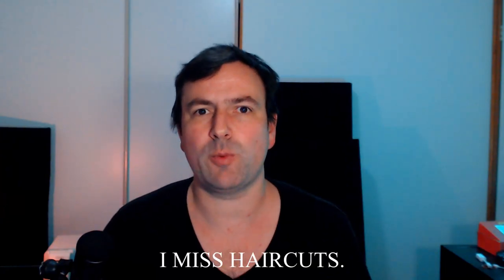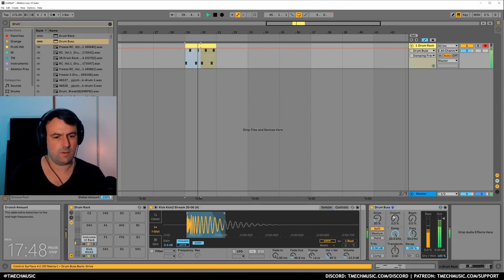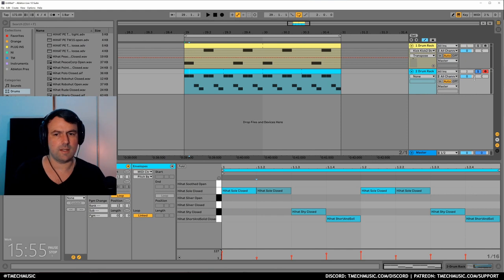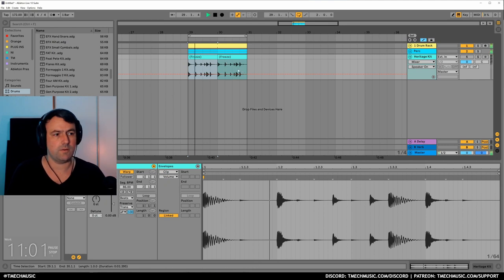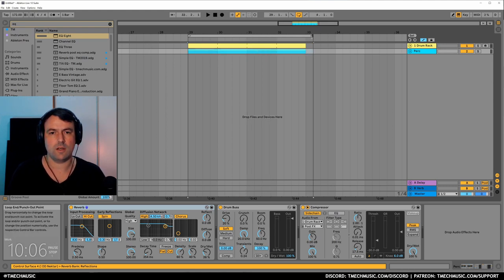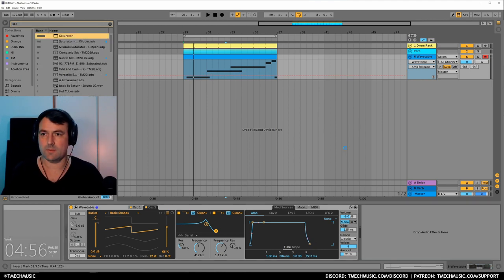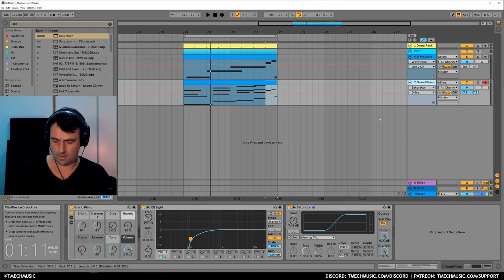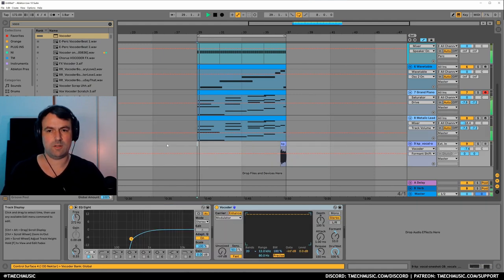Ableton Live Stock Plugins, Liquid DnB Drop in 20 Minutes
I like recording these 'against the clock' style videos, and felt like we could do with a Liquid DnB speed run, so here it is!

Using all stock Ableton effetcs and instruments, so we get a look at Drum Rack, Simpler, Wavetable, and the Grand Piano patch for the chords.

This one was fun - let me know if you'd like a 'track from scratch' in this same style, maybe over a few weeks - really considering doing it!

Timestamps:
00:00 Intro
00:57 kick / snare
03:30 hats
08: 05 break
11:05 reese bass
16:20 chords
19:50 arp
20:55 vocal
22:35 final loop